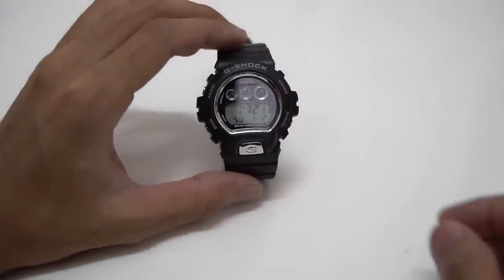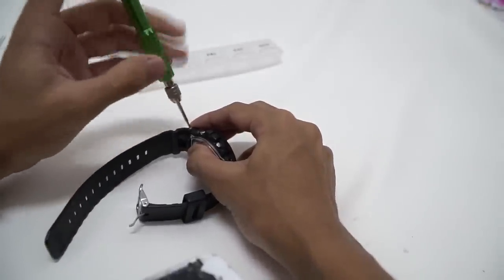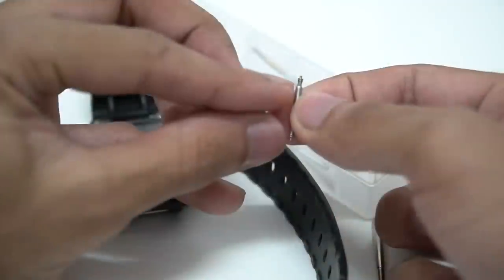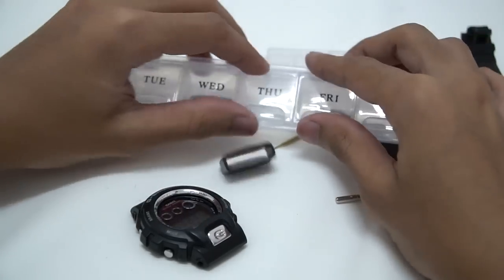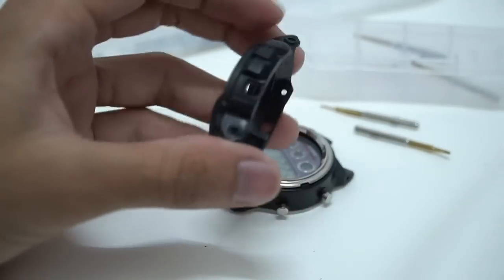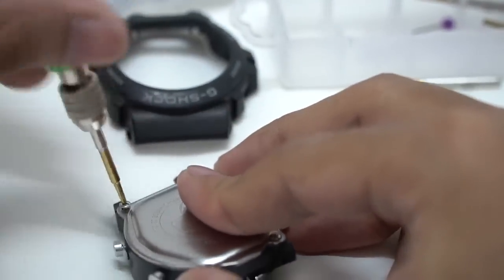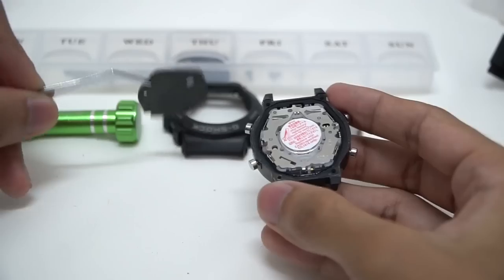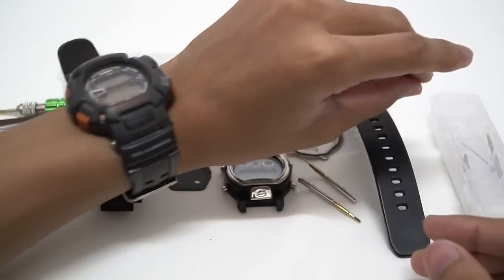Looking whats inside G-Shock G-7210-1JF watch (basic)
Cheap Tough Solar model
G-Shock MINI 6900
Other small size G-Shock